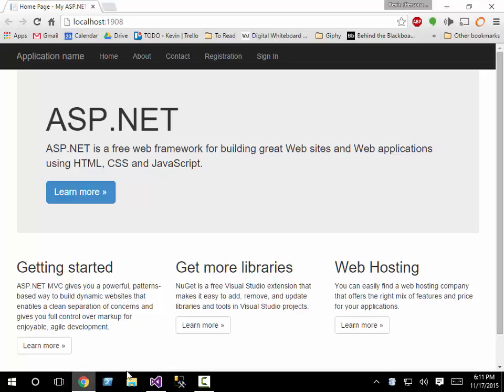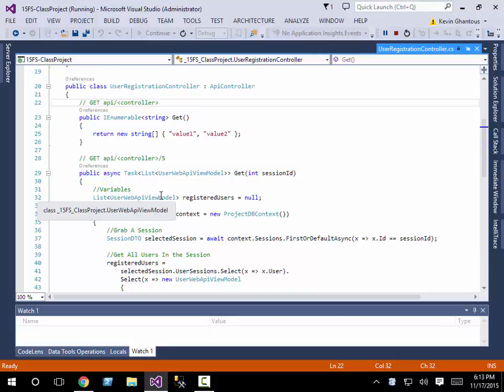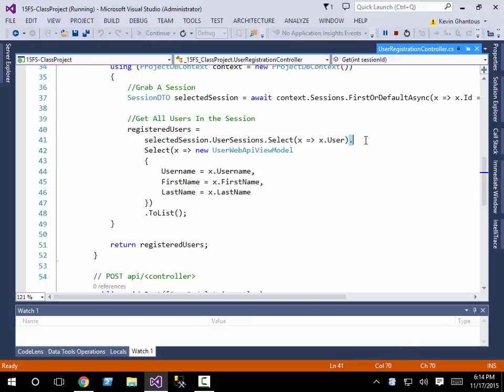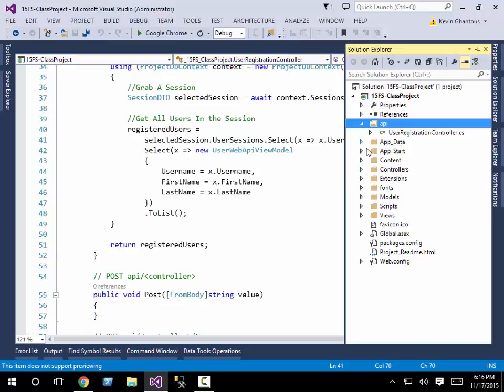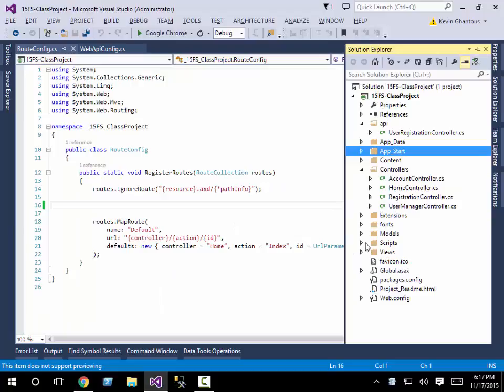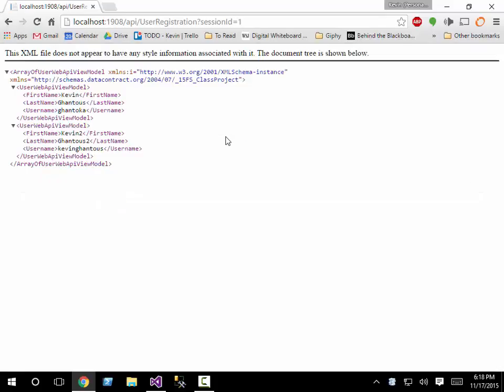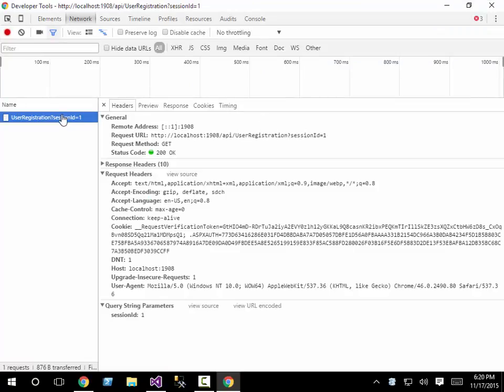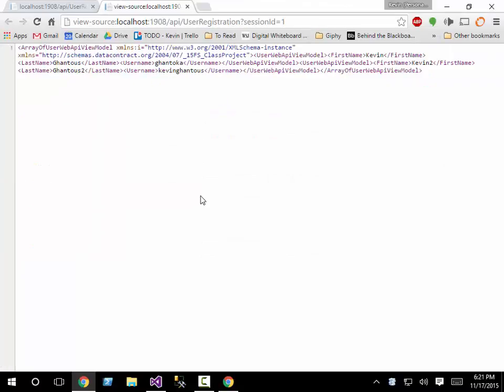Week 13 Part 1 | 15FS Web Server App Development